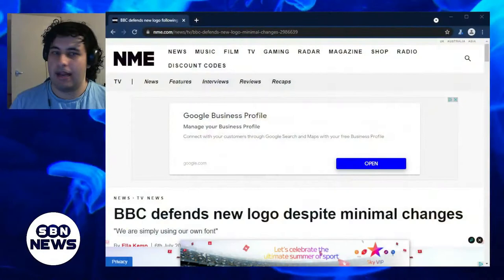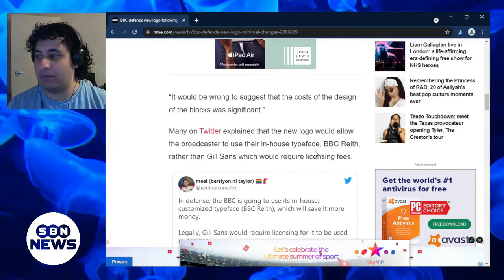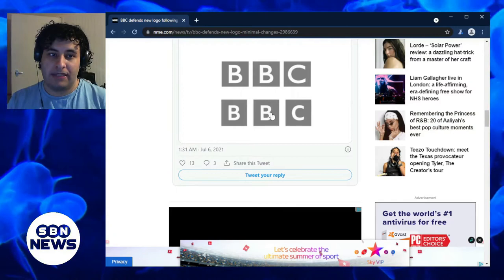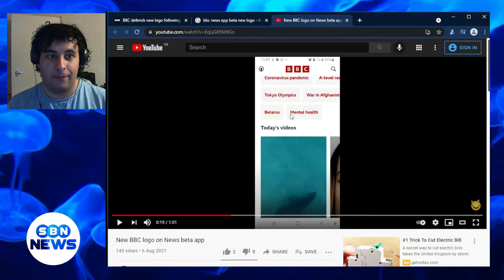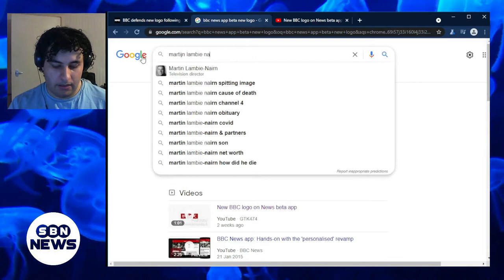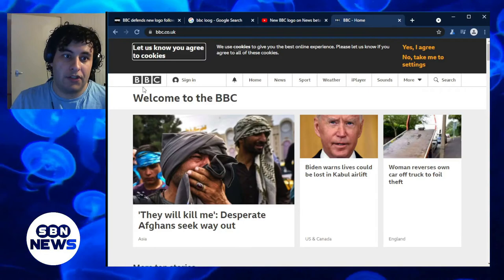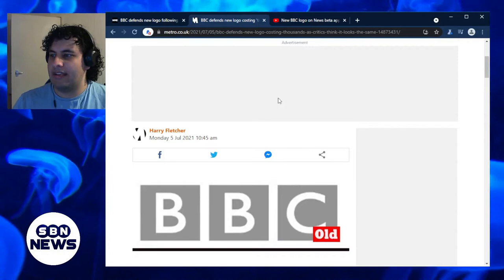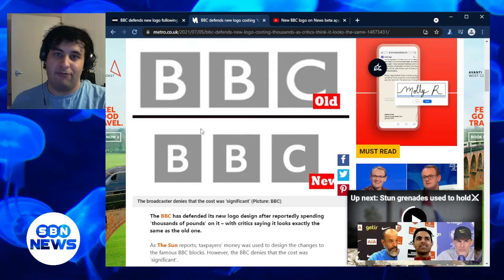BBC Rolls Out A Refreshed Look For Its Corporate Logo - SBN News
Why yes, as it appears, the BBC is introducing a new logo, or at least a tweak to give the corporation a fresh look. The new logo is a slight font tweak to the current BBC logo introduced in 1997, created by the late Martin Lambie Nairn, who was also responsible for branding the BBC's various services and products, including the production of the BBC Two 'Big 2' idents/television symbols broadcast from 1991 to 2001 (these same idents were brought back for a short stint in 2015). The new logo uses the in-house BBC font BBC Reith, which replaced Gill Sans.